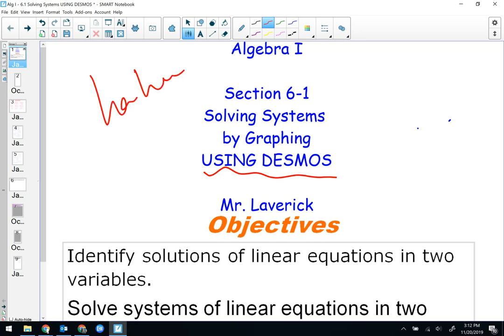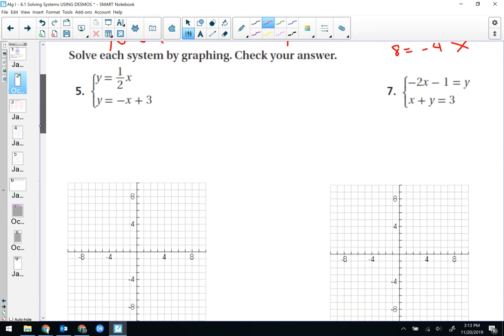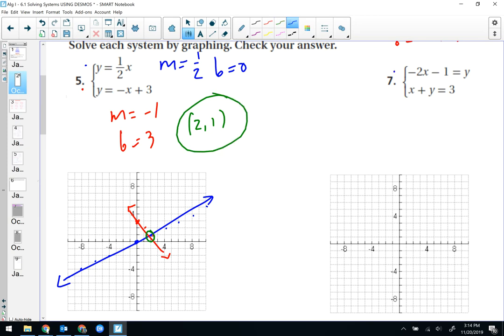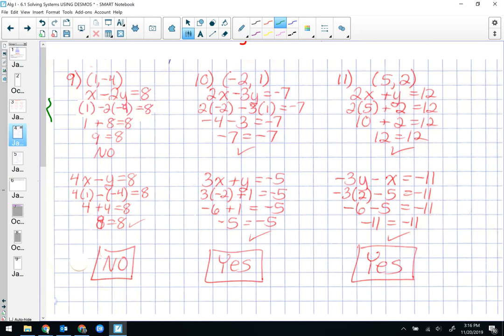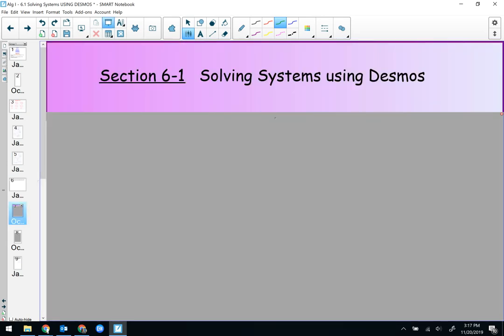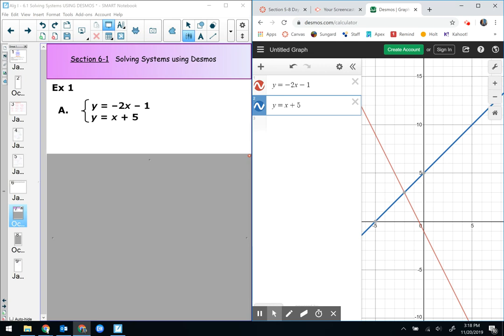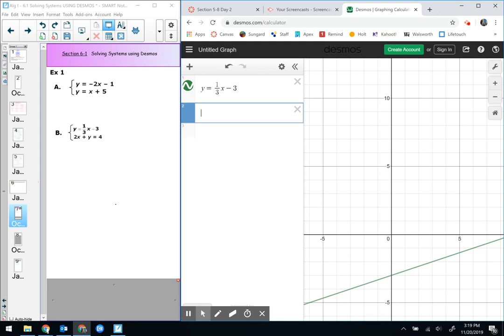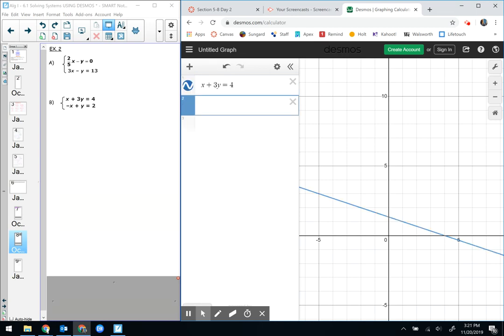Algebra 1 - Section 6-1 Using Desmos